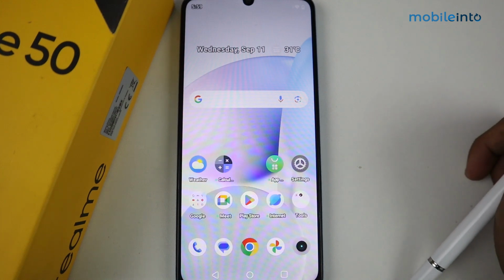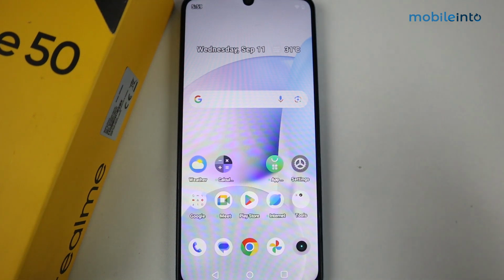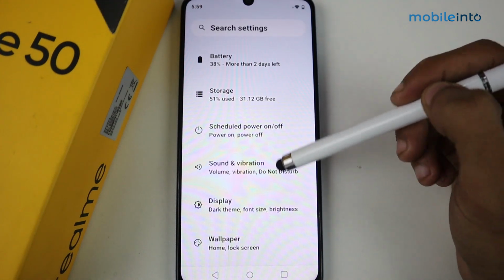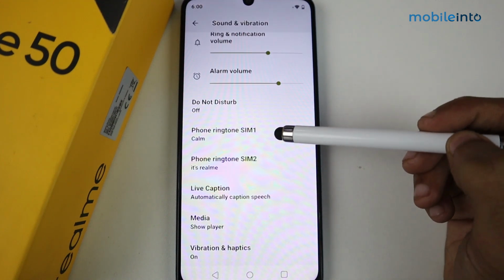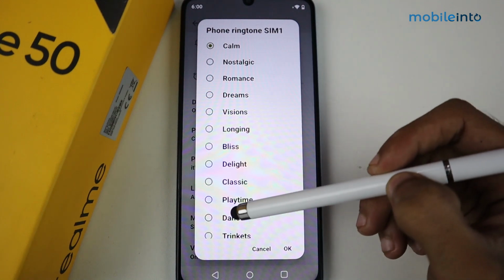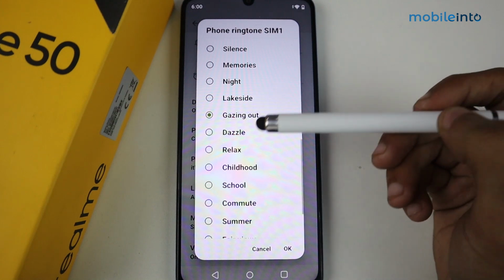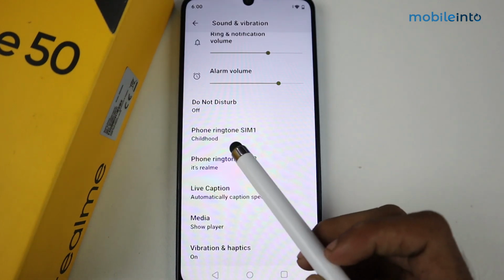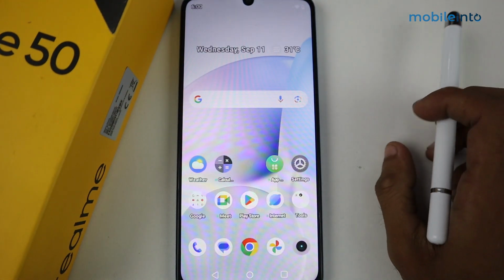How to Change Ringtone In Realme Note 50 | Set Ringtone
How to change ringtone In Realme Note 50. To set ringtone or select ringtone in Realme Note 50, follow these steps.